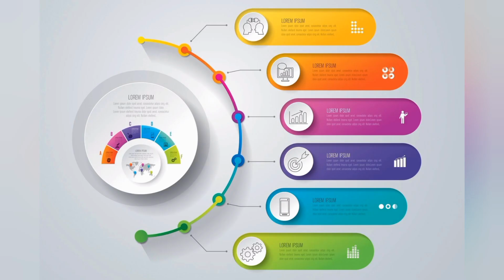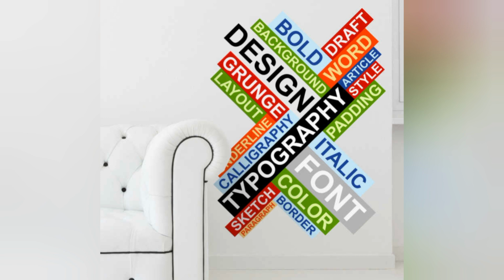How to use CANVA app।CANVA ऐप का उपयोग कैसे करें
how to use canva app on android
canva app
canva how to use
canva app kaise use kare
how to use the canva app on the ipad